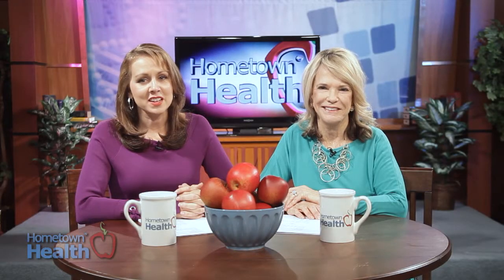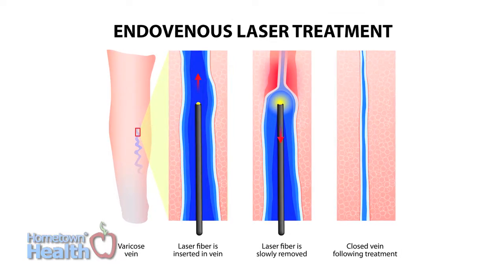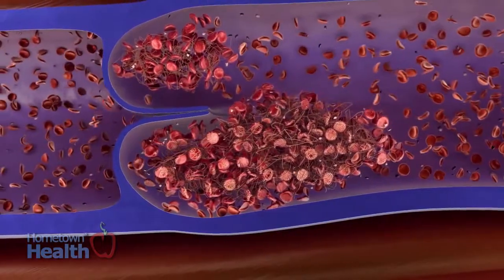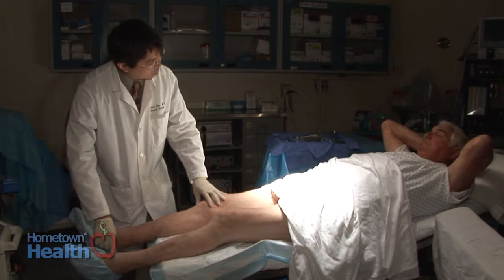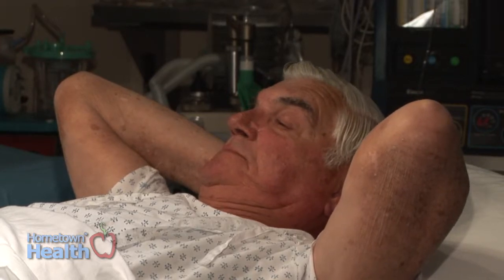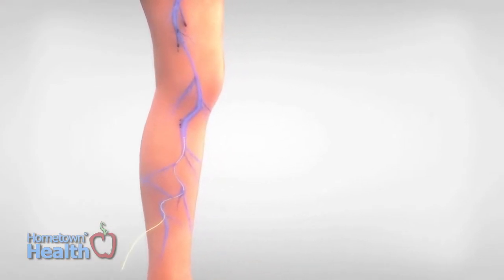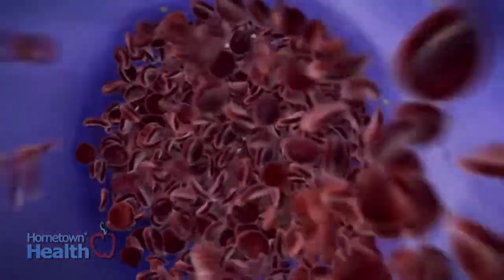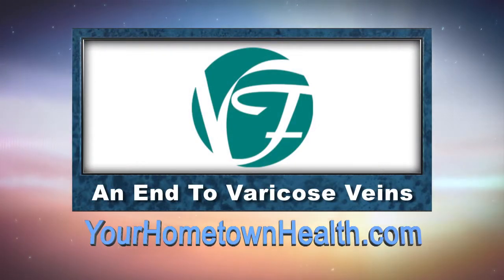Veins Florida: An End To Varicose Veins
Treatments for varicose veins have changed dramatically over the last fifteen years.

Endovenous Thermal Ablation, is associated with high success and low complications.

Dr. Charlie Han of Veins Florida explains the benefits of this minimally invasive surgery.